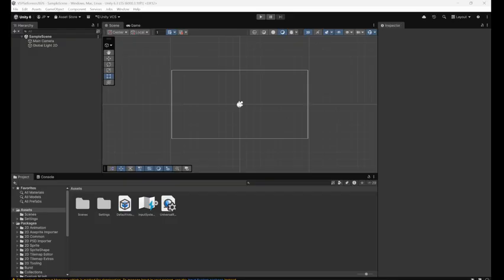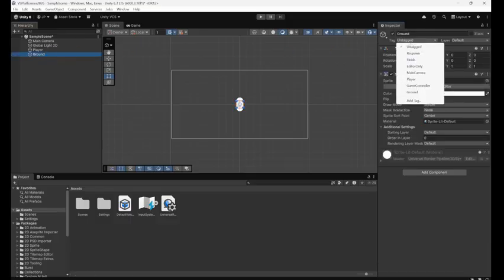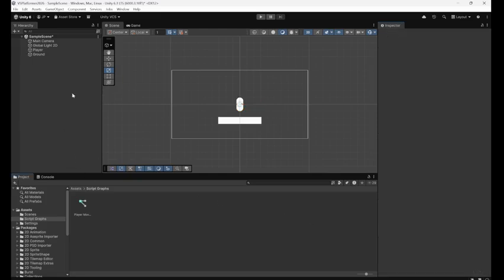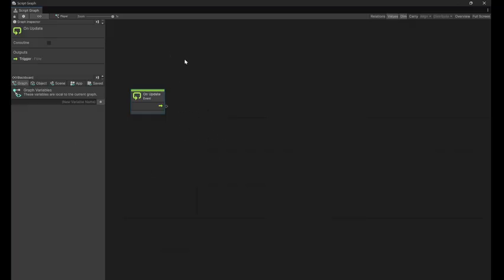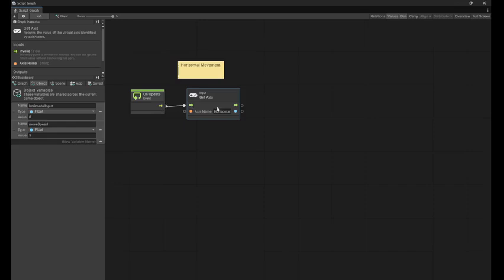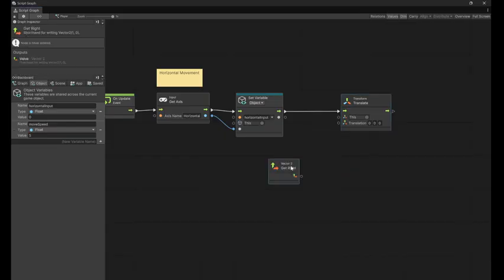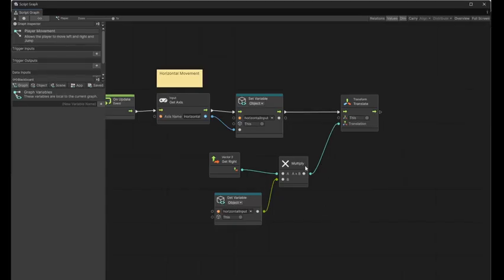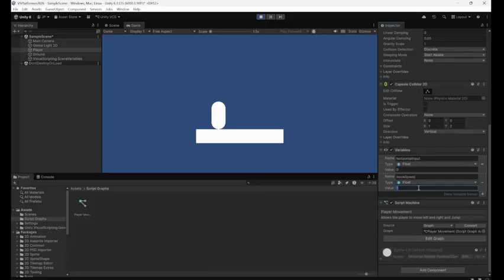Unity 6.3 Visual Scripting Platformer 01 - Horizontal Movement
Make a 2D Platformer in Unity 6.3 using Visual Scripting!
Video #1 Basic Setup and Horizontal Movement